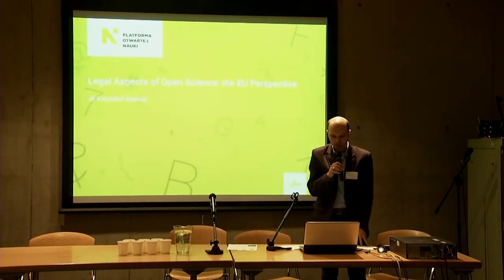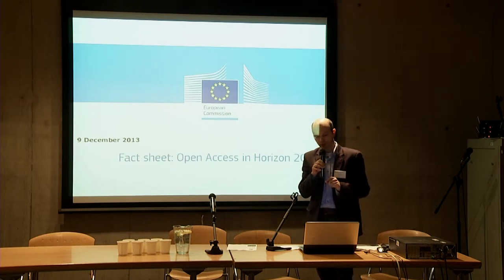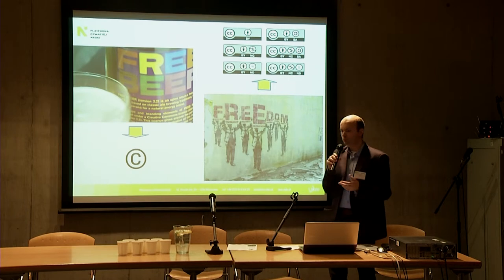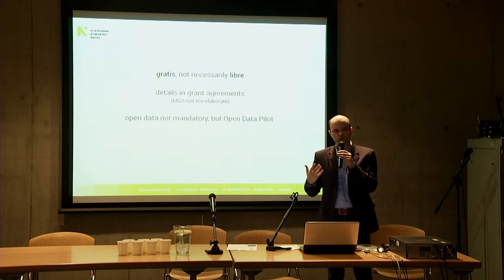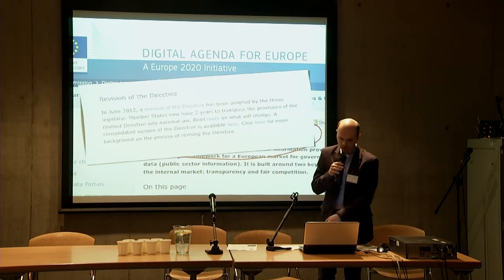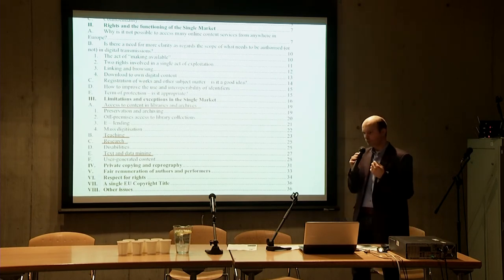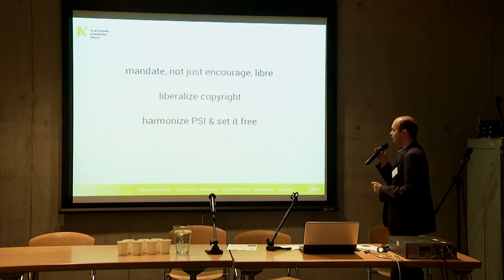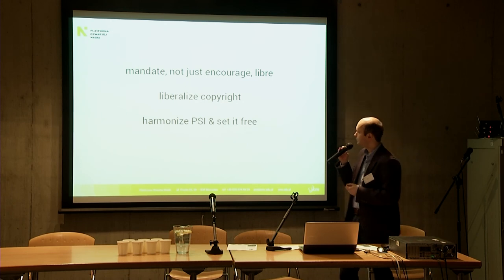Legal Aspects of Open Science: the EU Perspective, Krzysztof Siewicz, University of Warsaw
Legal Aspects of Open Science: the EU Perspective, Krzysztof Siewicz, ICM, University of Warsaw. Conference Opening Science to Meet Future Challenges, Warsaw, March 11, 2014, organized by Interdisciplinary Centre for Mathematical and Computational Modelling, University of Warsaw.